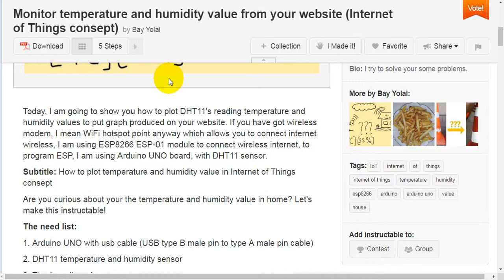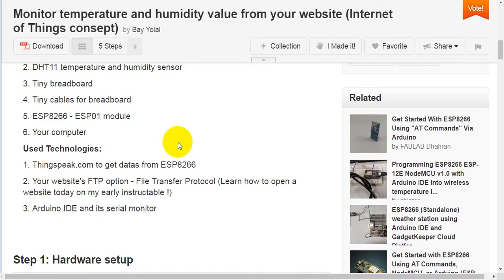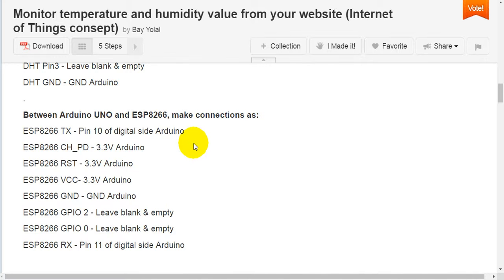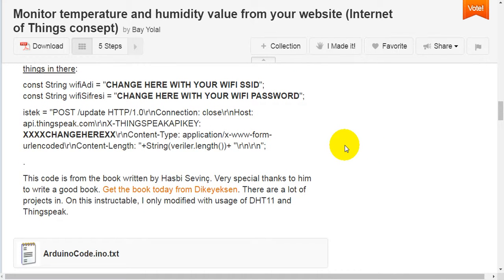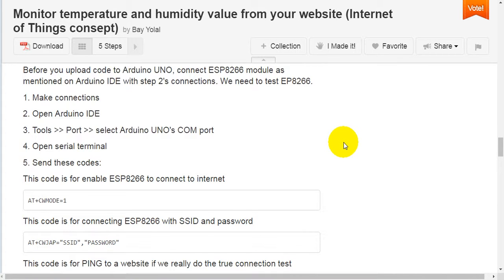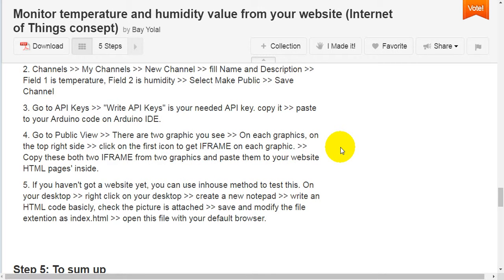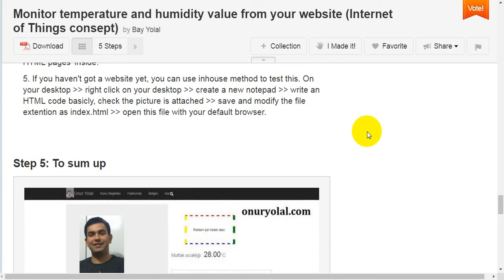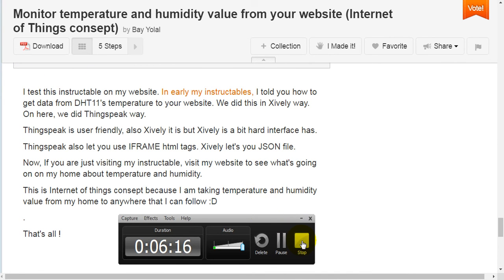Monitor temperature and humidity value from your website (Internet of Things consept)